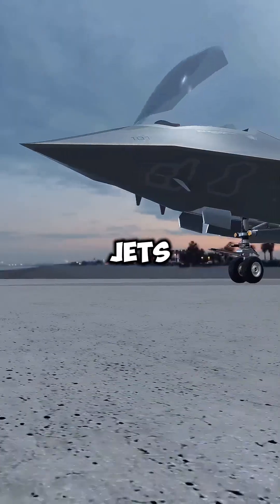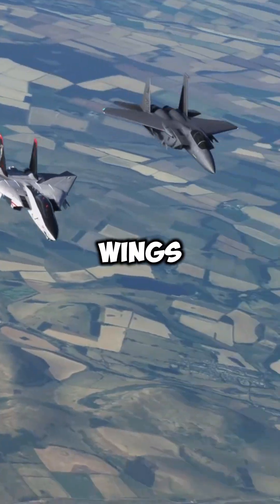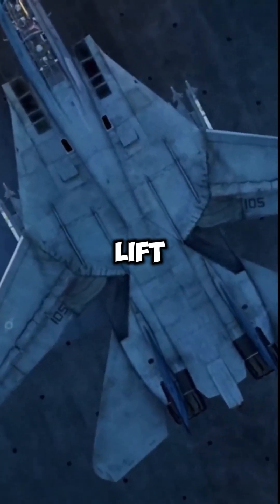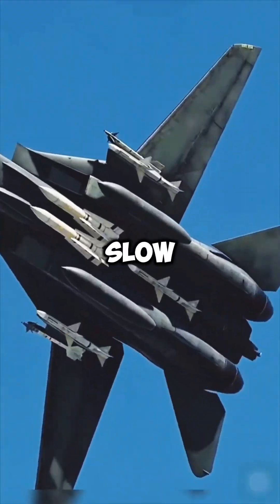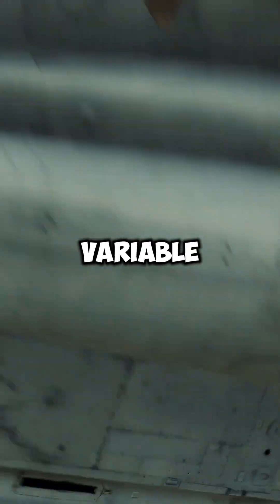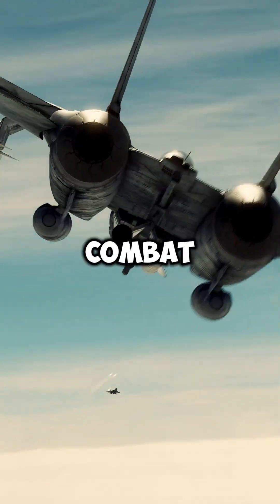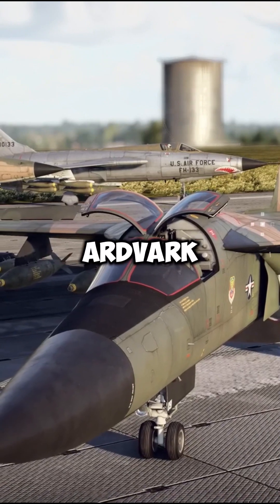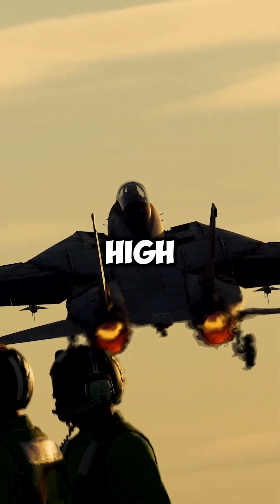Why Do Fighter Jets Have Swing Wings?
Discover the incredible technology behind fighter jets' variable geometry wings! Learn how swing wings extend for extra lift at low speeds and sweep back to reduce drag for supersonic flight. Dive into the innovation that revolutionized air combat with iconic jets like the F-111 and F-14. Now you know!